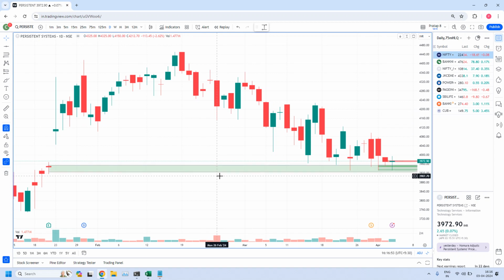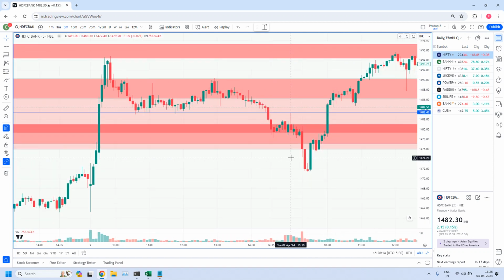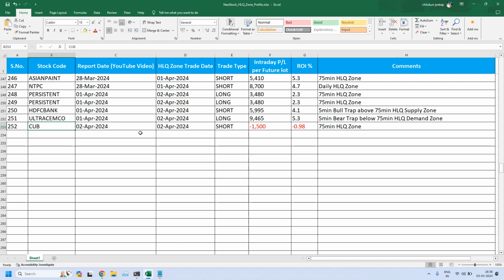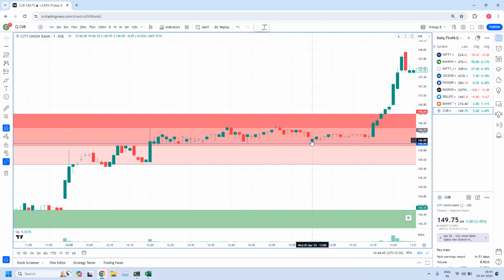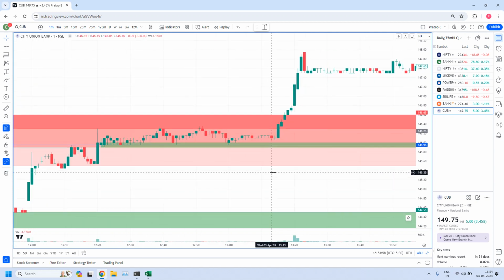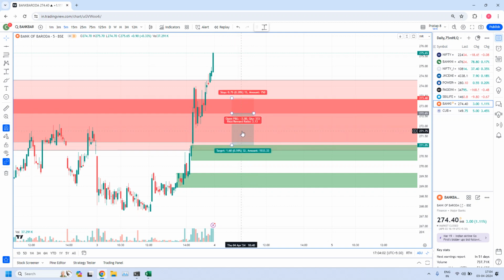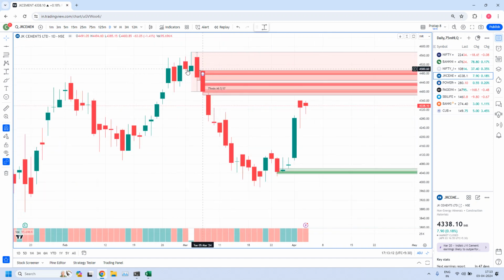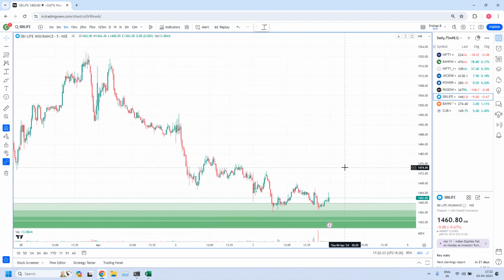High Liquidity (HLQ) Demand & Supply Zone Analysis (03-Apr-2024)